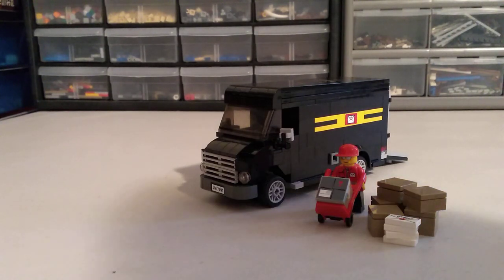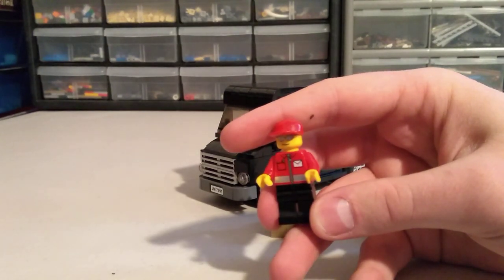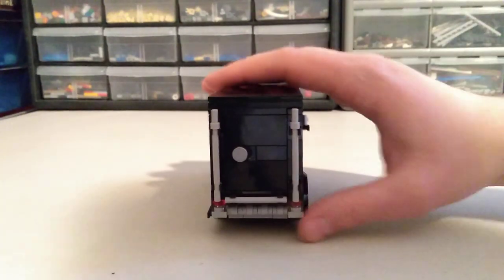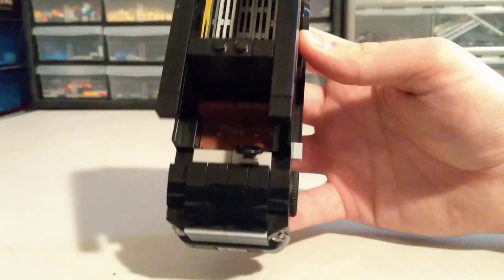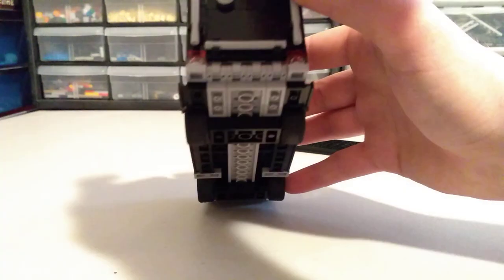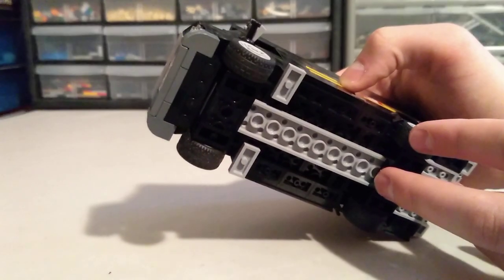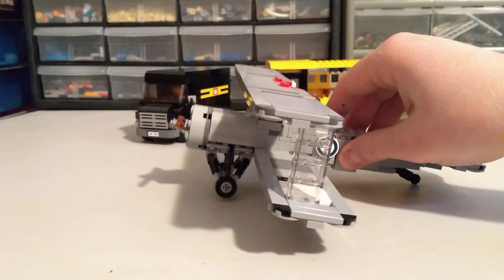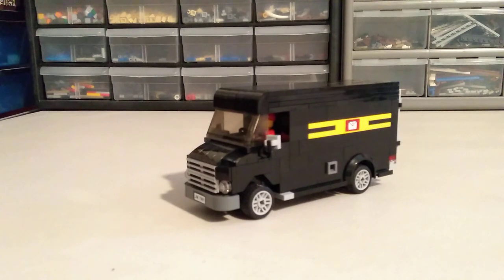LEGO UPS Truck Custom Build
A custom LEGO Delivery Truck MOC similar to a UPS or FedEx style delivery truck